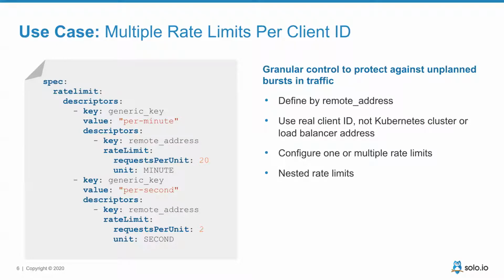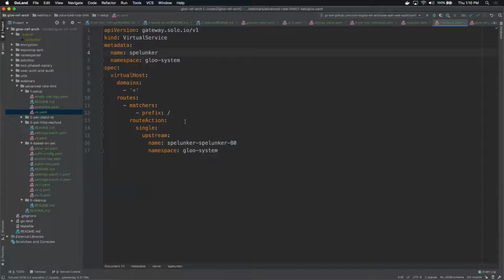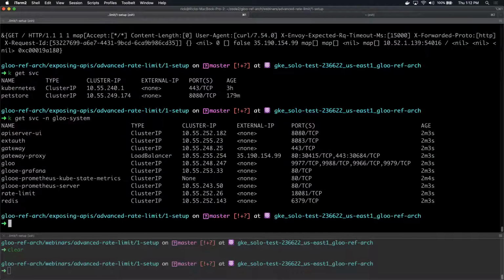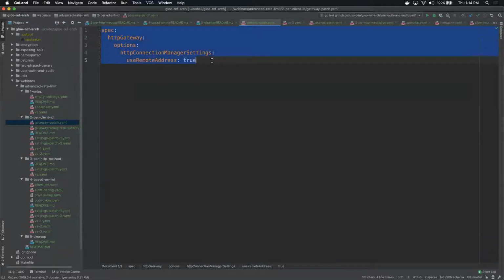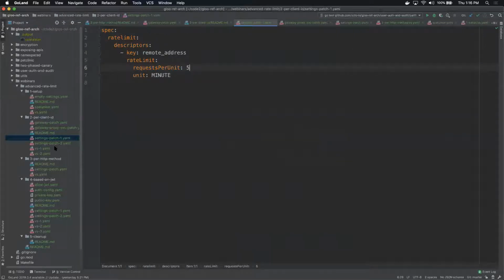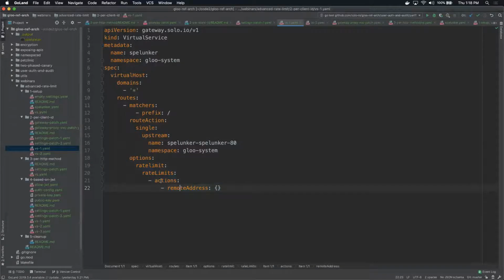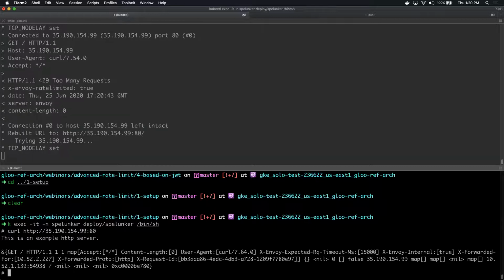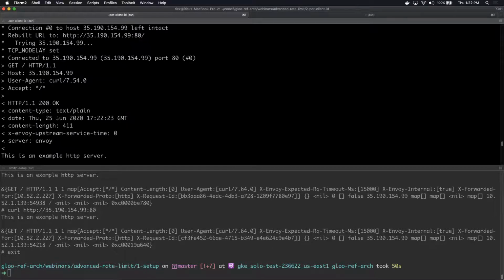Setting Multiple Rate Limits per Client ID - Gloo Gateway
Rate limiting is a strategy that can prevent service outages by protecting the service from being overrun with more requests than it’s resources can process and respond to within the agreed service levels.

This demo features setting Multiple Rate Limiting by Client ID
This use case helps define policies to set policies to handle everyday traffic and accommodate for unplanned traffic bursts.